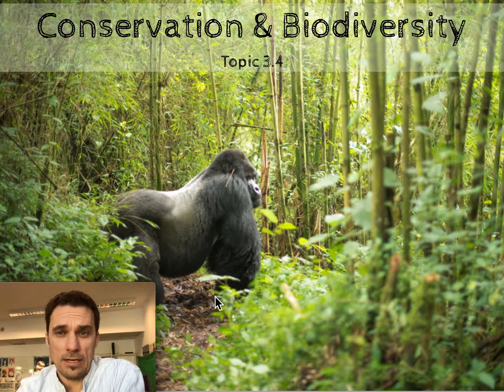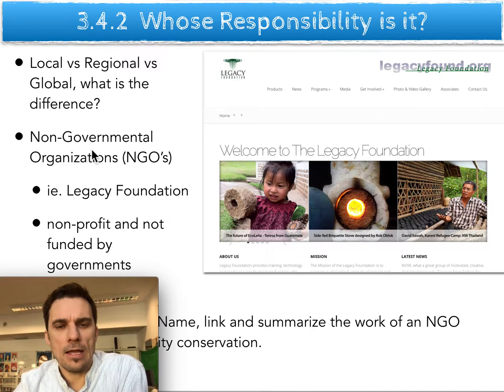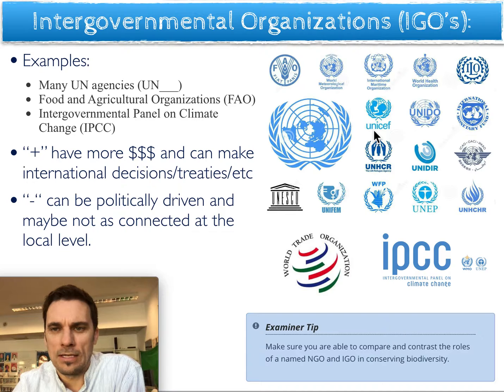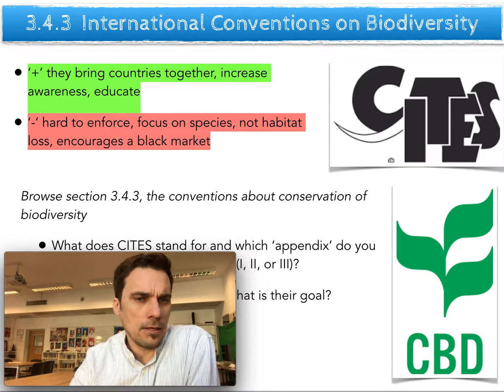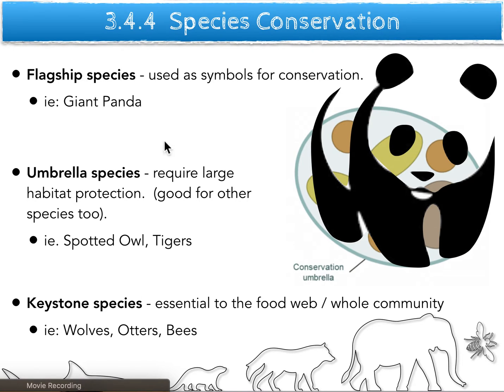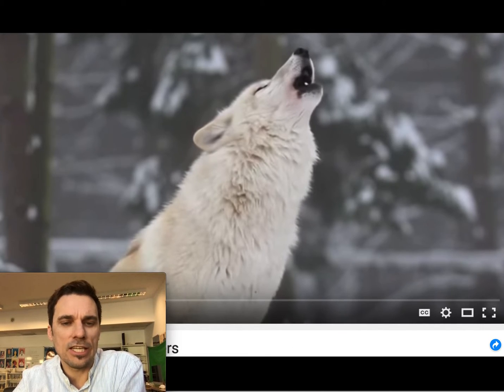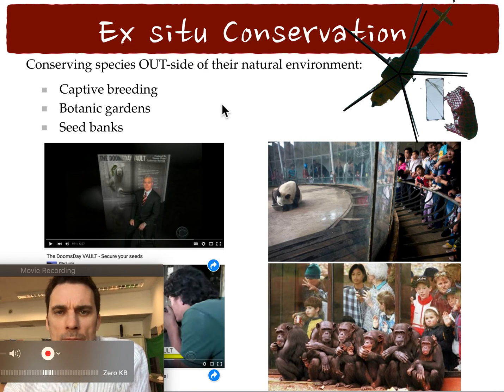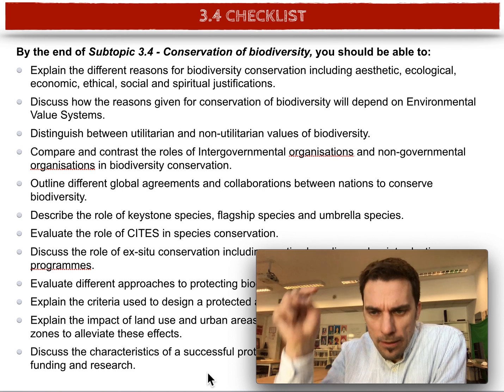ESS (Topic 3.4.1): Conservation and Biodiversity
These are notes for my students of Environmental Systems & Society (IB SL course). Here we briefly discuss Conservation and Biodiversity.

Links:

Why is Biodiversity important?
I pose this question and leave you to think about this but if you need support at this stage, try this video

*I mentioned that CITES meets annually but it's actually every 2-3 years.